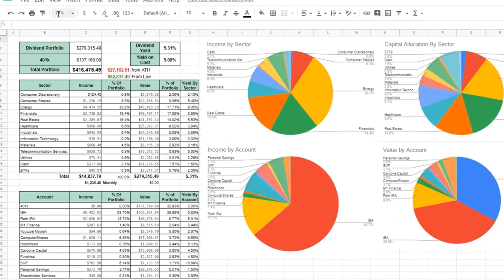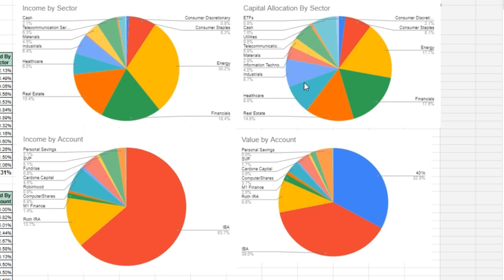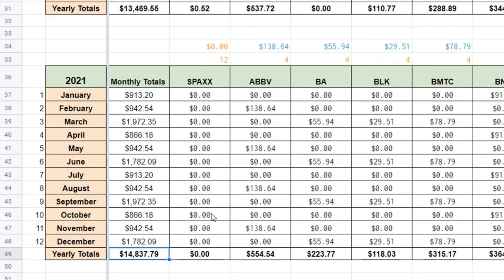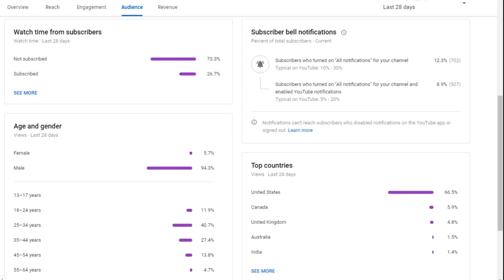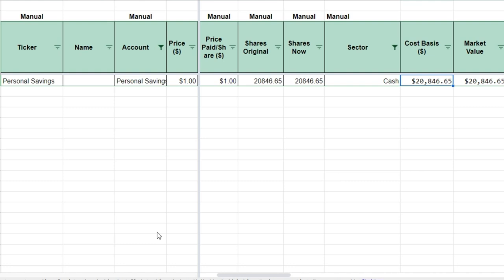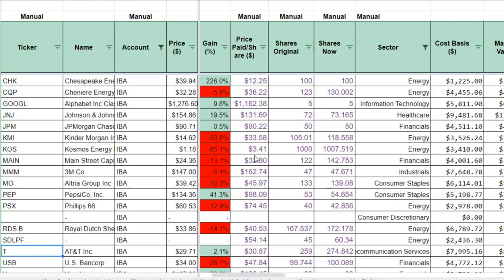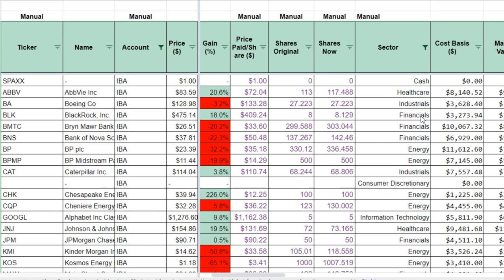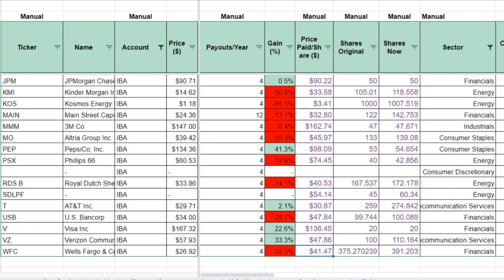MY ENTIRE DIVIDEND INVESTING PORTFOLIO PT.2 | Fidelity Investments, Investing, Stocks, Dividends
I recorded this on Sunday night and luckily we had a +$7000 jump in the portfolio value today! Currently sitting at all time highs! (Not including additions to the portfolio since Feb dips).

Today I'm giving an update on some of the investment purchases I have made over the past few months. These could be the best stocks to invest in 2020. I mention what stocks I may continue to add to in the near future! The purchases mostly sit in my fidelity investments account where I keep my IRA, 401k and individual brokerage account.

More on why we have been in this oil price war since late 2014, and what companies I would buy in this continued oil recessed market. Hint: DON'T BUY HIGHLY LEVERAGED COMPANIES. I talk about if I will buy more energy stocks, and share my investing, dividends and passive income towards the very end of the video.

M1 Finance challenge and Robinhood challenge!

For those of you who are new to the channel I generally talk about the dividend income I received in February 2020 from my dividend investing portfolio. This income comes from M1 Finance, fidelity investments, fundrise and cardone capital. At the moment, the dividend investing portfolio has just over $400,000 a multitude of dividend paying positions, and pays approximately $14,900 in dividend income. The entire portfolio is a good diversification into other stocks and financial institutions. 2019 pulled in just under $9000 in dividend income and over $10,600 in passive income if you include YouTube Income. Investing has picked up over the past few years, but I believe dividend investing 2020 is the way to go.

Initially I kick off the video by going through my dividend portfolio overview and how the portfolio has been impacted by the recent market volatility which required me adding a lot of money into the portfolio into dividend stock to offset the losses and increase overall passive income of the dividend investing portfolio. That said, I prefer the dividends coming that provide the passive income rather than the capital gains in the portfolio, but it is nice to have a nest egg in the stock market in case I need to allocate capital to anything like real estate or what not in 2020.

I also touch on a few) dividend increases. MAIN and WFC are one of my all time favorite dividend stocks 2020. They allow you to have the stocks I use to get monthly dividend payments. It is one of the best dividend stocks I know of, especially if you want those 2020 dividends.

Feel free to use this as a way you can learn how to invest in the stock market, how to start investing in businesses, or make money online.